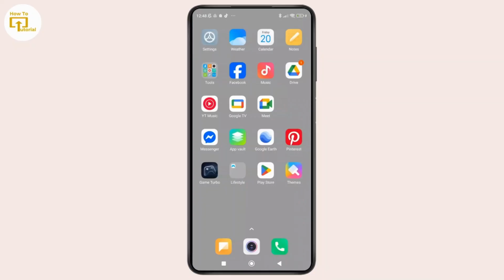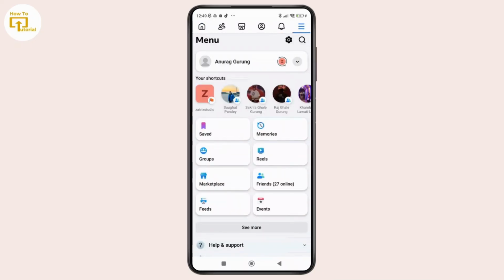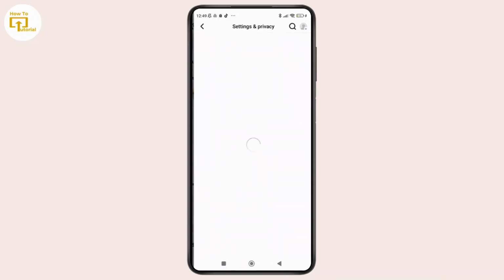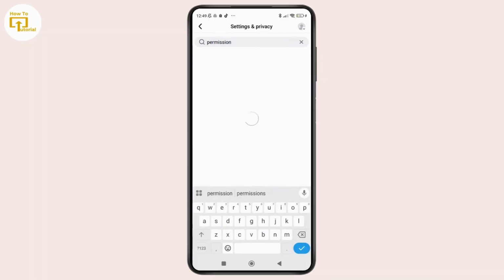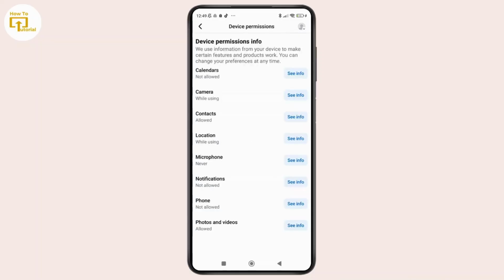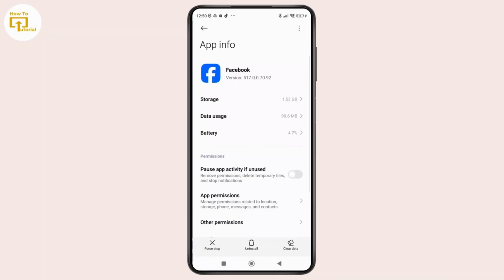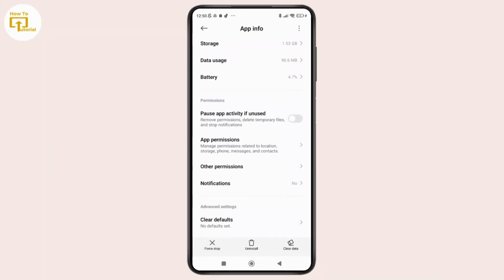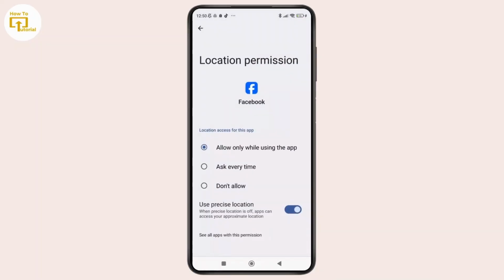How to Turn Off Location on Facebook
How to Turn Off Location on Facebook @LoginHelps
Want to stop Facebook from tracking your location? In this quick tutorial, learn how to turn off location access for the Facebook app on your Android or iPhone. Disabling Facebook’s location permission is a great way to improve your privacy and save battery life. Follow these simple steps to manage Facebook app permissions in seconds!

⏱️ Chapters (Timestamps):
00:00:00 - Introduction
Learn how to disable Facebook’s access to your device location.

00:00:08 - Open Facebook App
Launch the Facebook app and ensure you're logged in.

00:00:15 - Go to Menu
Tap on the three-line icon at the top right corner.

00:00:21 - Open Settings & Privacy
Tap the gear icon to access settings.

00:00:27 - Search for Permissions
Use the search bar to find Permissions.

00:00:33 - Tap on Device Permissions
Select the “View” option beside Device Permissions.

00:00:40 - Find Location Settings
Scroll and tap on “See Info” next to Location.

00:00:46 - Open Device Settings
Tap on “Update Settings,” then tap “Open Device Settings.”

00:00:55 - Go to App Permissions
Scroll and tap on “App Permissions.”

00:01:00 - Change Location Permission
Tap “Location” and select “Don’t Allow.”

00:01:10 - Conclusion
Facebook can no longer access your location!